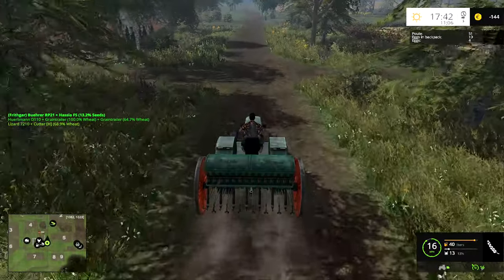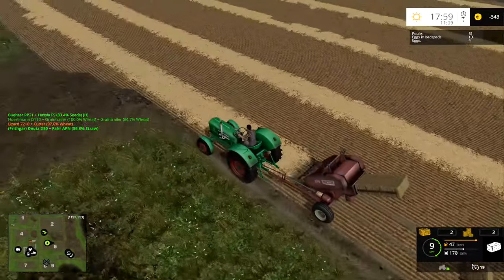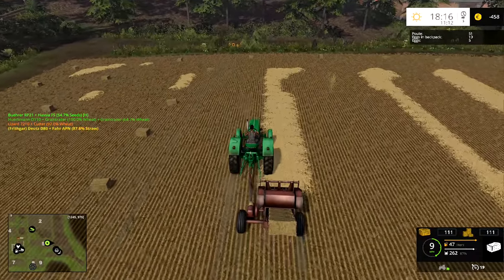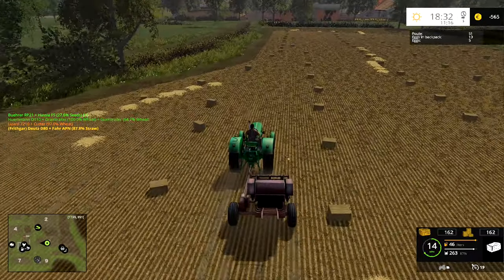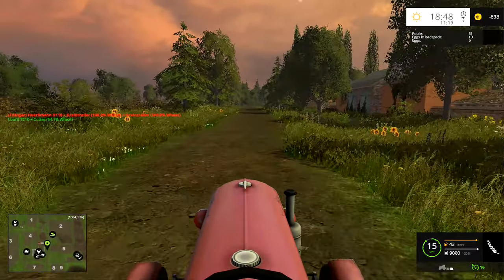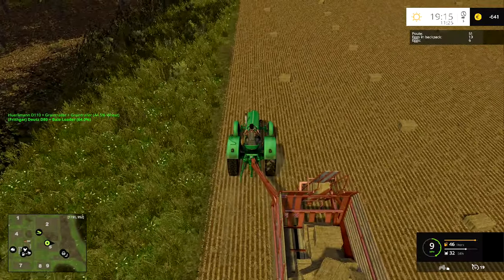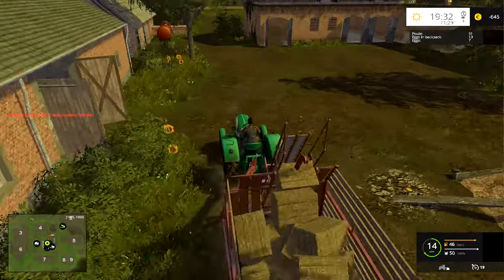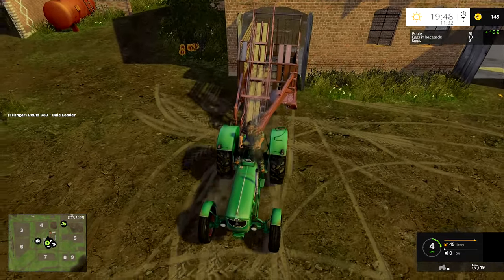Let's Play FS15 Old Times #5: Baling With The Fahr Baler!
In todays Let's Play Farming Simulator 15 on the Old Times map, where we only use machinery from before 1980-
Today is the day you've been waiting for, I'm finally going to actually do some baling!  We're rolling out with the Fahr baler, a tidy little machine that represents one of the earliest types of balers that you could get.  After rowing the field up yesterday with the Agromet, the baler is kept full and leaves a nice quantity of bales down each row that we can easily get to with the lizard bale collector.  Which, by the way, is another awesome little machine that is great fun to use!

This weeks question 'Do you want me to plough fields before I cultivate them, or just cultivate them?'  Remember folks, it's your vote, it's your game!

Map Old Times This fantastic map has been beautifully made by the team below.  Please do not download this map from anywhere other than modhoster as the map creators have asked for it not to be placed on other sites.
Credits
Vielen Dank für die Objekte:

Layers - Treckerjack_TJ1 & El_Cid
Garage - ziolek6
Fachwerkscheune - RAUSCHEBART
Alter Zaun - martinbigM500
Barn - ziolek6
Kuhstall - ziolek6
Kuhstall2 - Cayman
Stodola - Kosa
Steinbrücke - LU-herzberg
Gebäude Magazin - marjas31
Altes Landhaus - spider100
Old models - thecsfun
Hafenmauer - MThis
Milchannahme - GE-Mapping
Milchsammelstelle - firststep
Vanilleeis - Lowpoly-Bäume
Eifok Landhandel - cyber11
Alter Klinkerstall - Kolbenfresser
Heuhaufen - unbekannt
Misthaufenset - M-S_Buschi